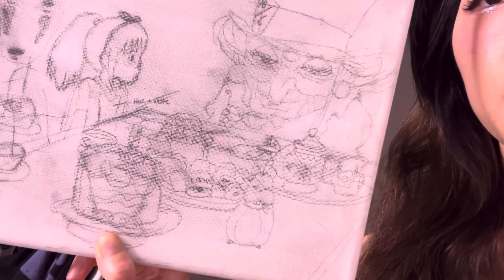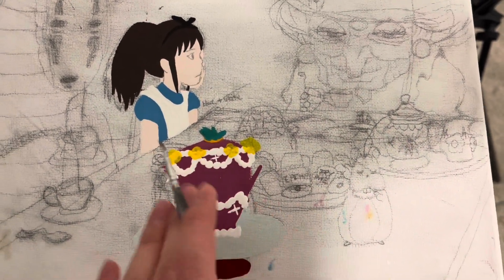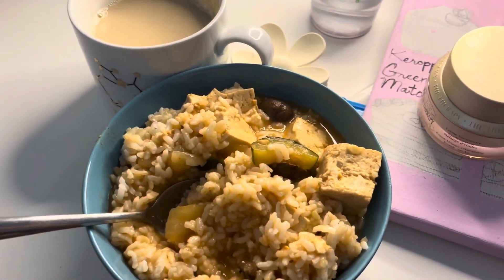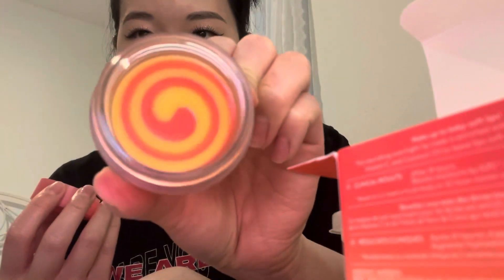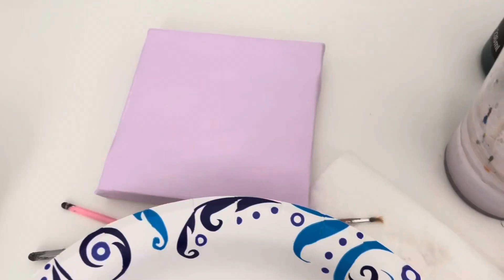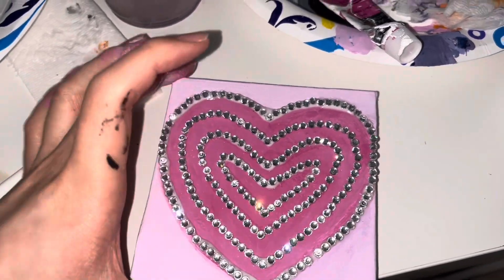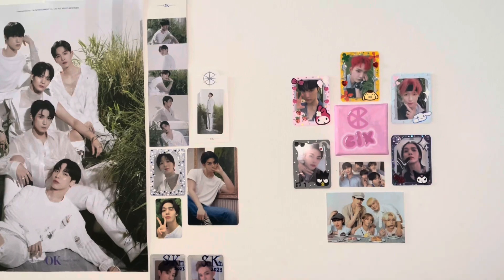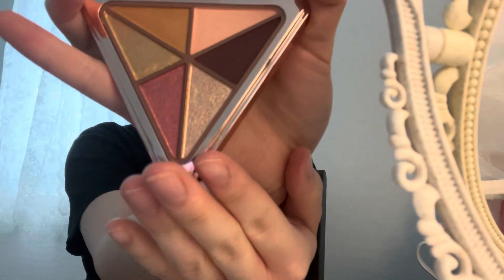🎨painting, cake, bedazzling, & the moon🌕✨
heyyy this vlog is kinda old but i still wanted to post. hope ur doing well! i’m slowly gaining motivation to create content again, so look forward to more (exciting) videos :)))